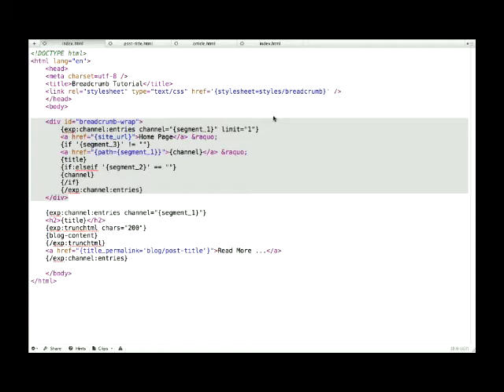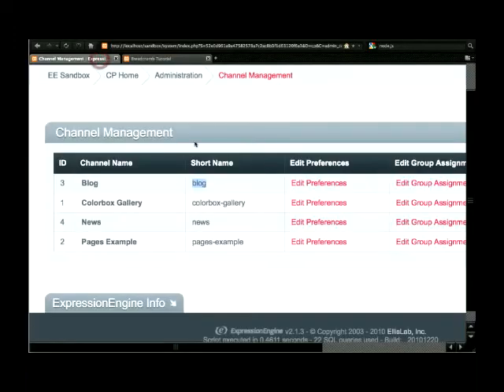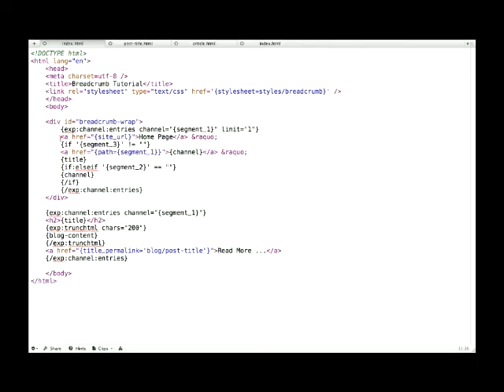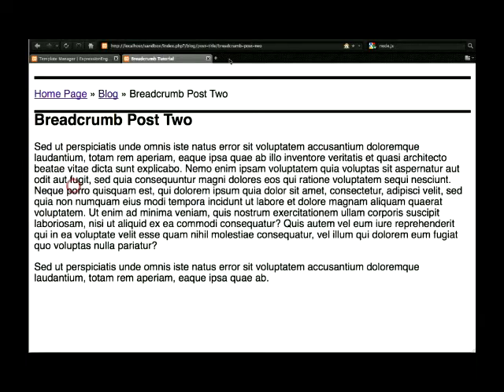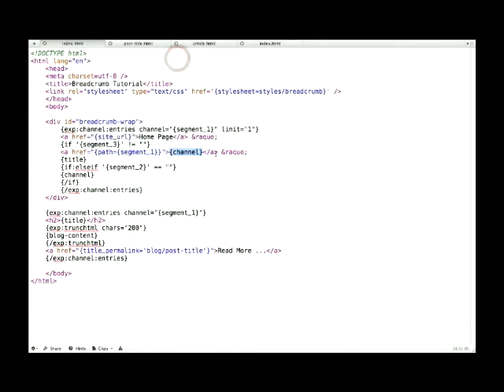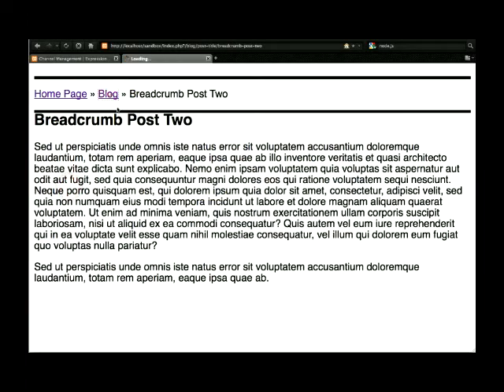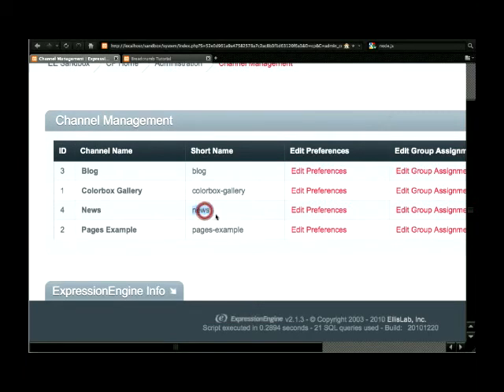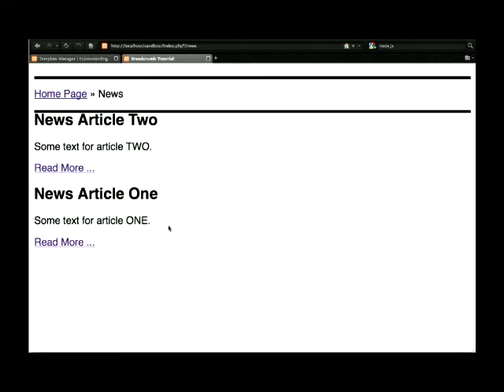Create Breadcrumb Navigation in Expression Engine | Quick-EE Tutorial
In this tutorial we outline the way to create a basic breadcrumb navigation inside of your Expression Engine blog, news or ANY directory.